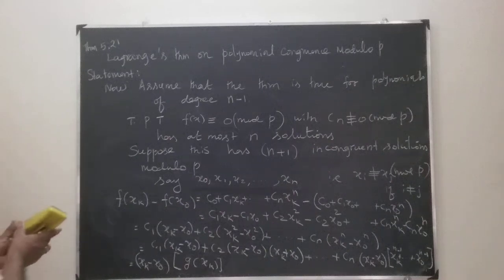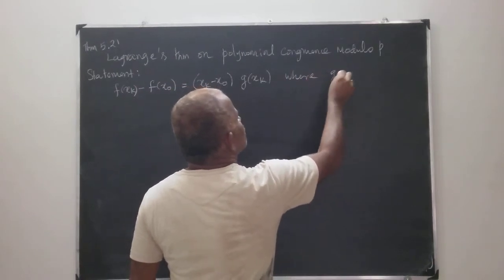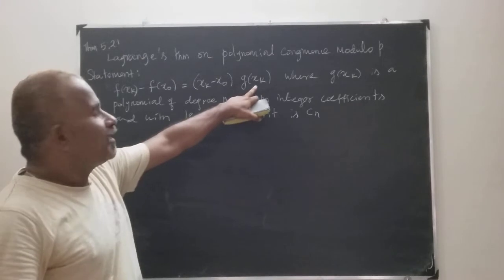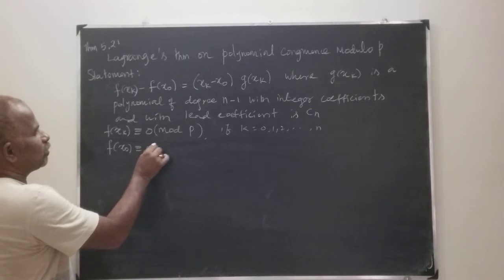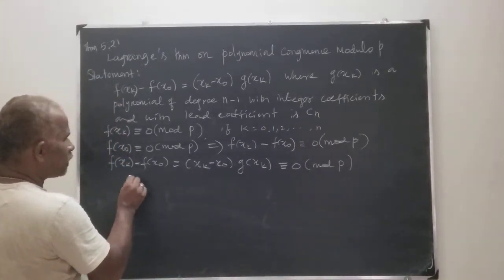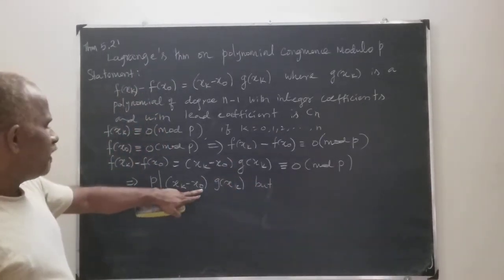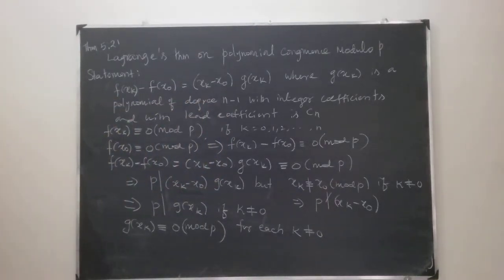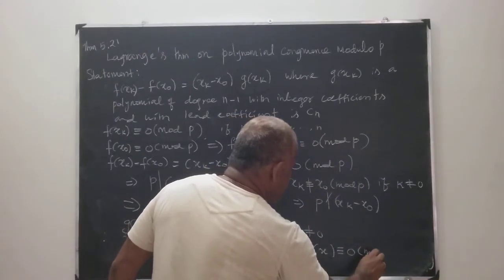Lagrange's theorem on congruence modulo p (3/3)